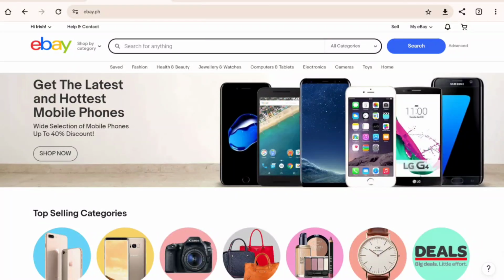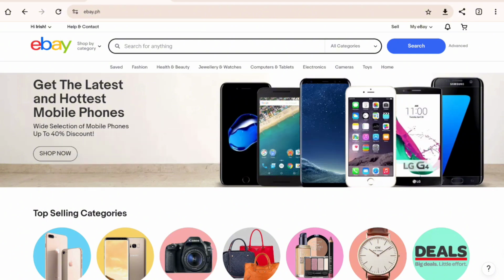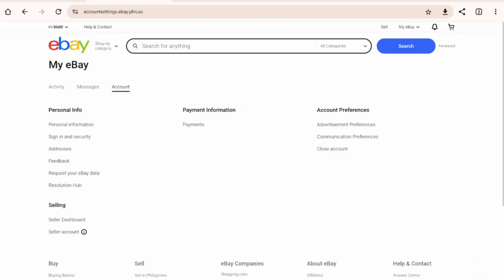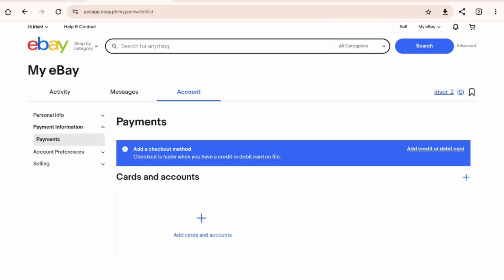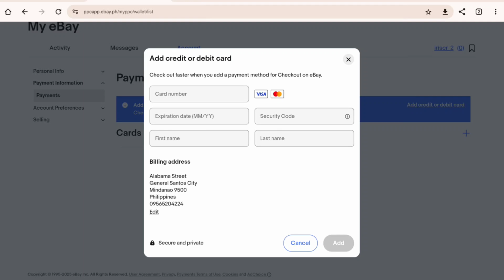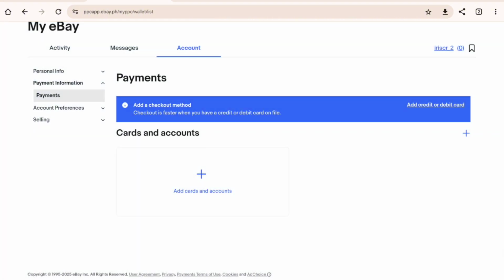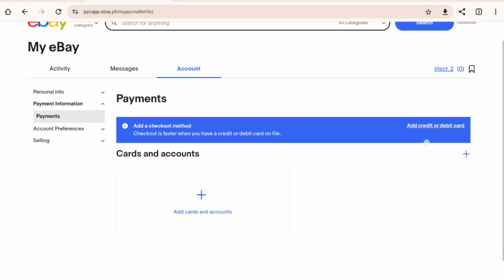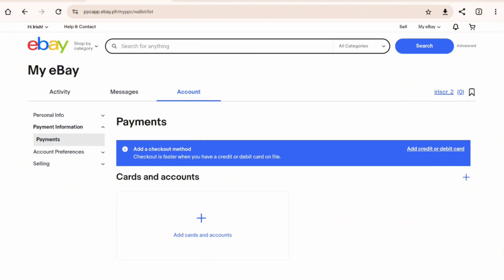HOW TO ADD MONEY TO EBAY ACCOUNT (2025)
Need to add funds to your eBay account? In this video, I’ll show you how to easily add money to your eBay balance, whether you’re preparing for an auction, making a purchase, or just managing your account. Follow along with this simple guide to get your eBay account funded in no time!

Timestamps:

00:00 Intro
00:05 Tutorial